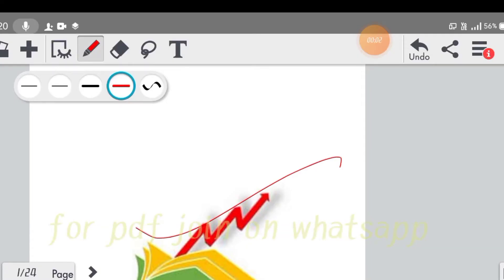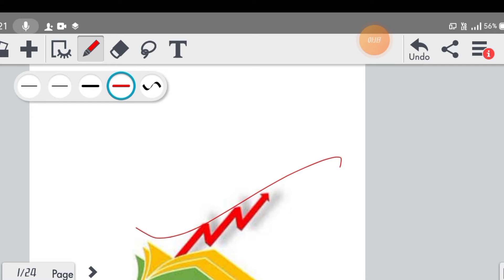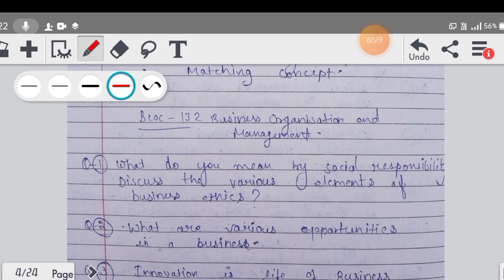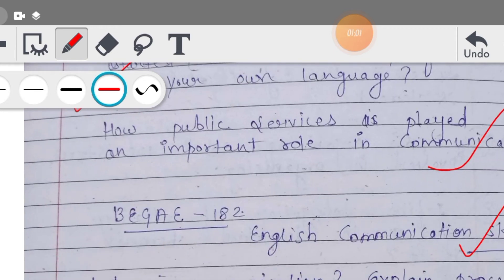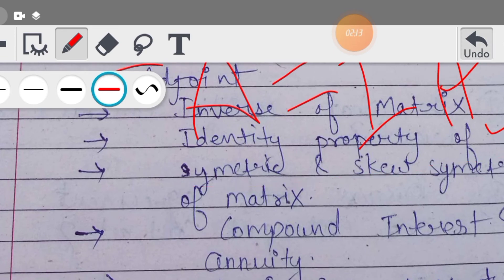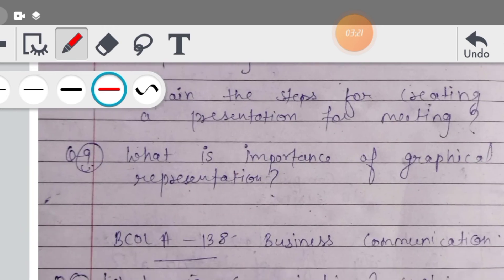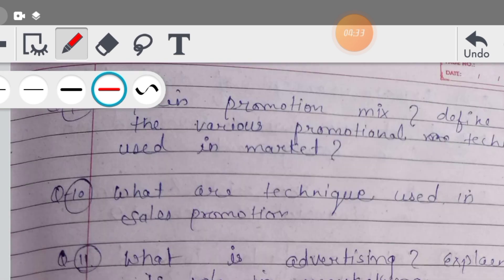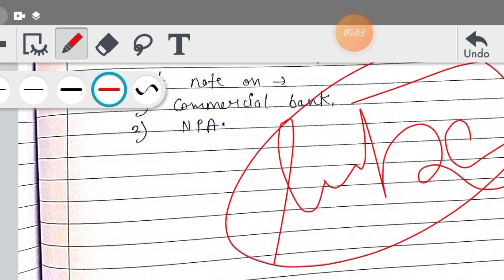IGNOU special class#important questions for Bcomg course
join us for. assignment solution free of cost

income tax class by ravi sir
IGNOU assignment by ravi sir